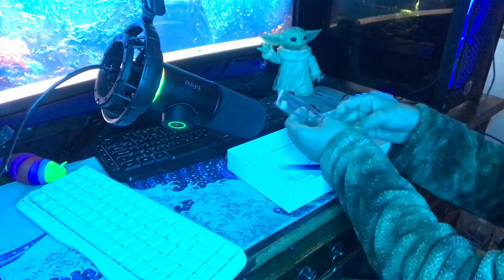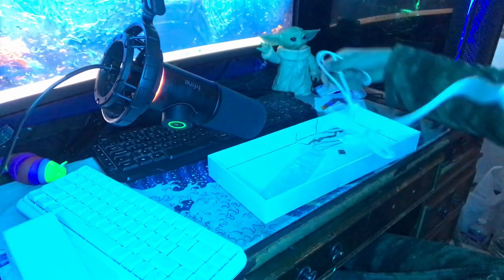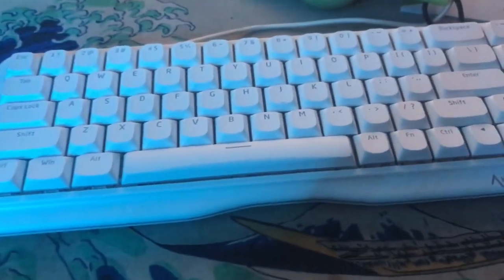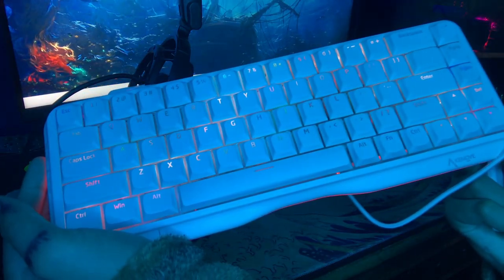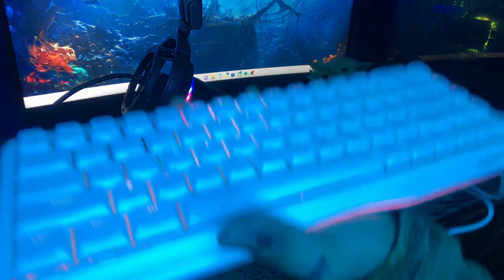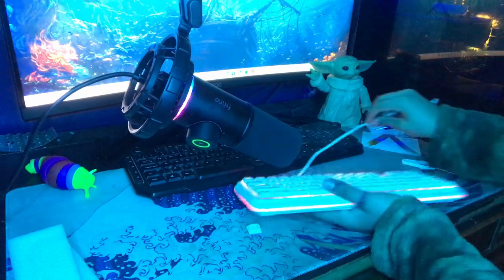Best STOCK BUDGET CREAMY Keyboard?! 🤩 - Kemove K68 Angel Unboxing & Review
Best BUDGET STOCK CREAMY Keyboard?! 🤩 - Kemove K68 Angel Unboxing
Thanks to @kemovekeyboard for sending this out!